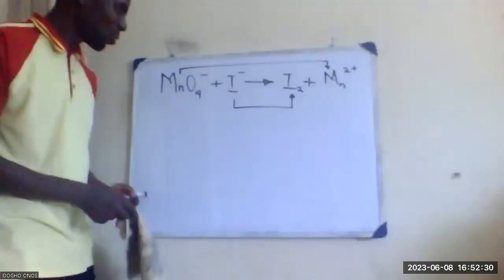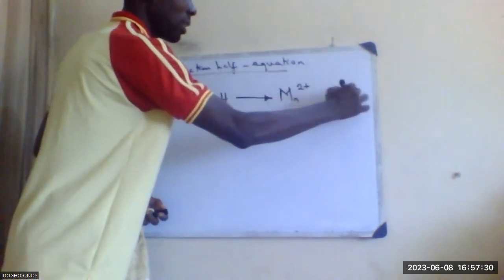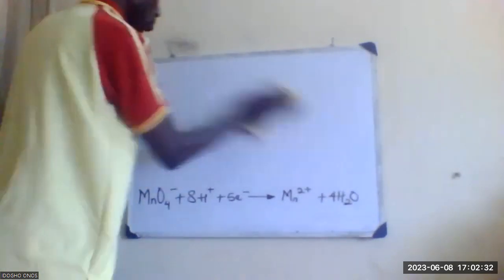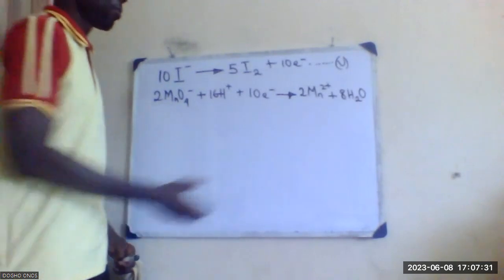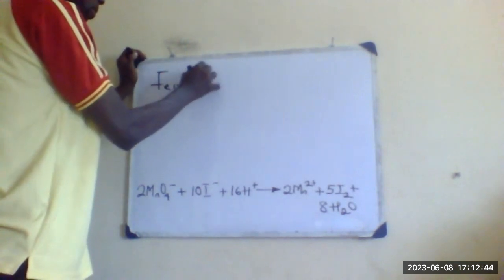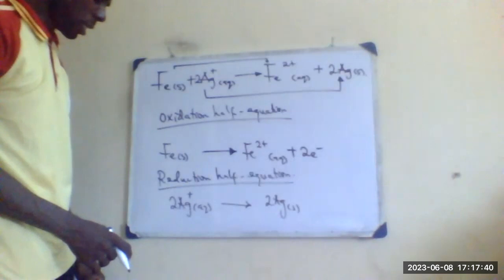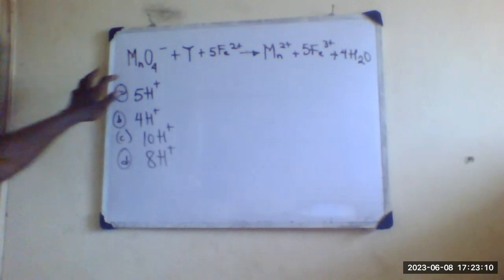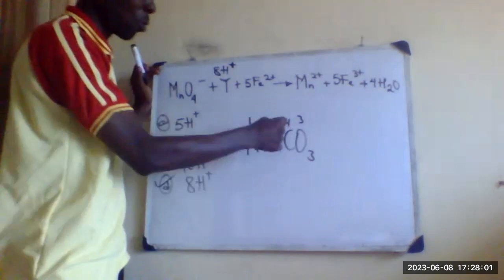REDOX REACTION PART 1C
Watch Redox Reaction 1B before proceeding to view this video for better understanding. Thanks